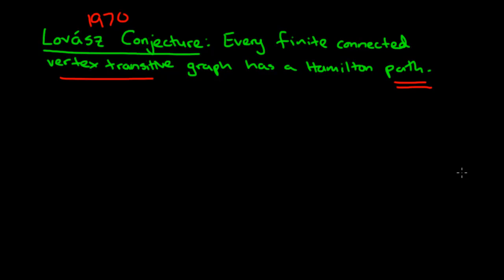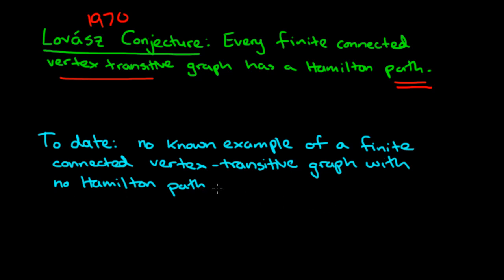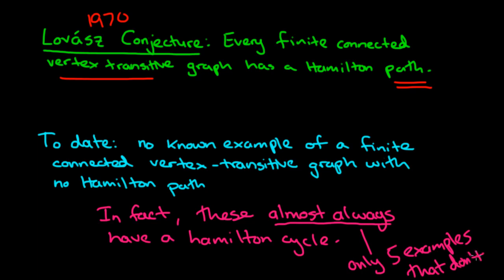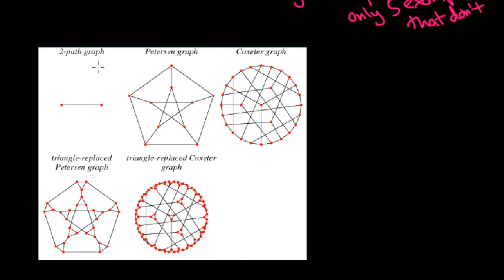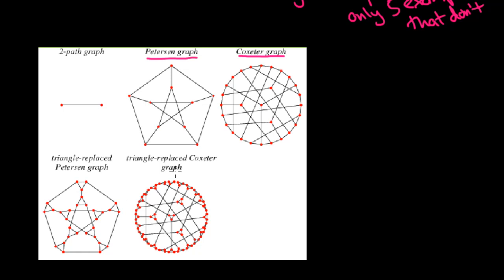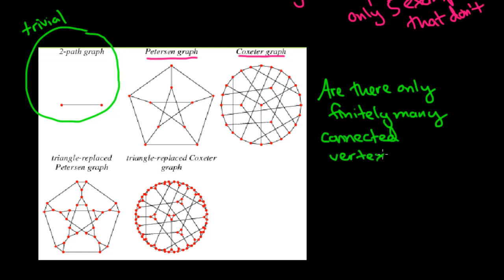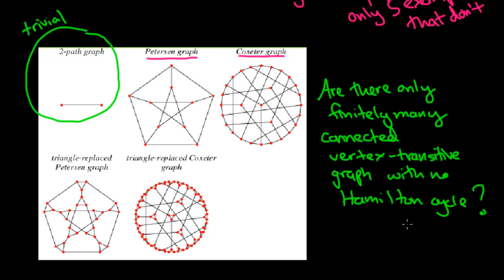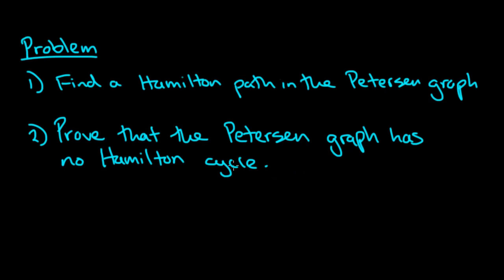Graph Theory: 30. The 5 Known Vertex-Transitive Non-Hamiltonian Graphs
This video is related to the Lovasz Conjecture.  I describe the 5 vertex-transitive non-Hamiltonian graphs which are known.  I also pose two problems for the interested viewer to solve.

- Graph Theory: 29. Lovasz Conjecture on Hamilton Paths
- Graph Theory: 33. Petersen Graph is Not Hamiltonian
- Graph Theory: 28. Hamiltonian Graph Problems